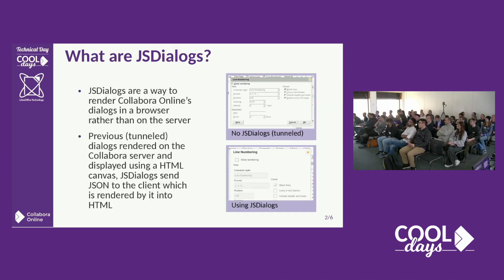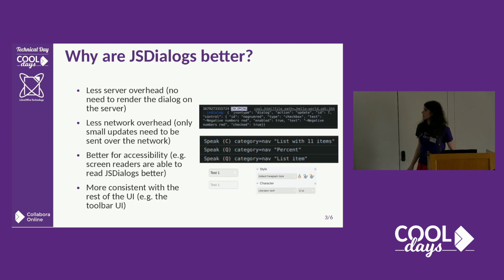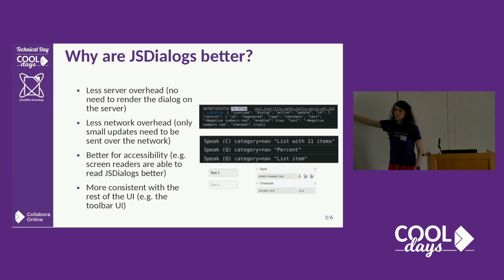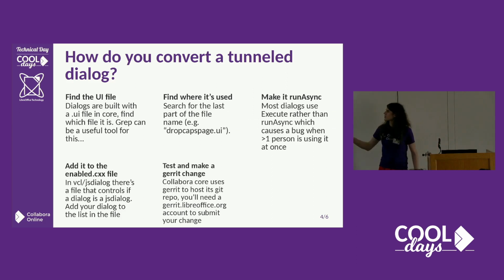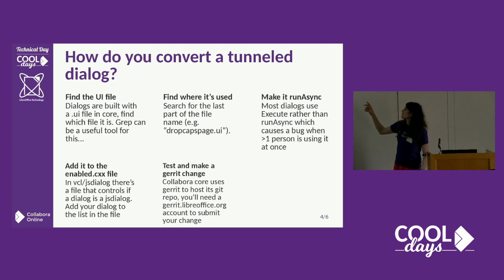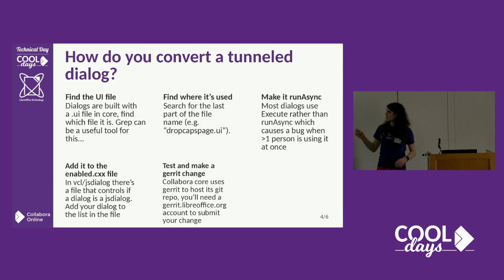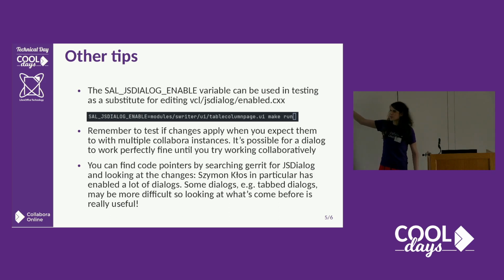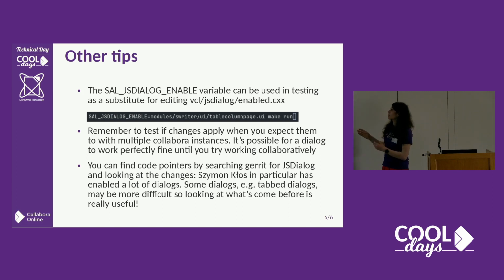How to Enable JS Dialogs for Collabora Online by Skyler Grey 🆒 COOLDays 2023